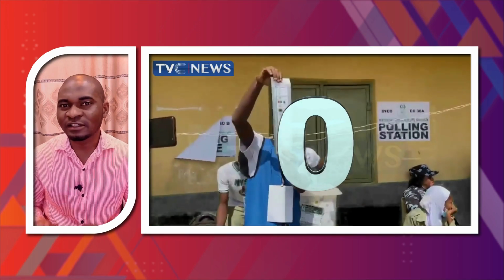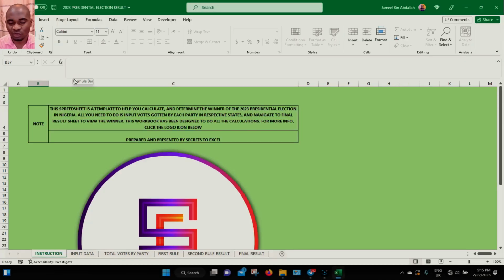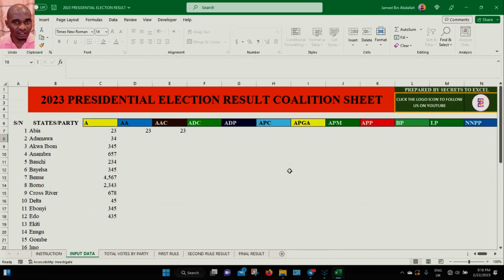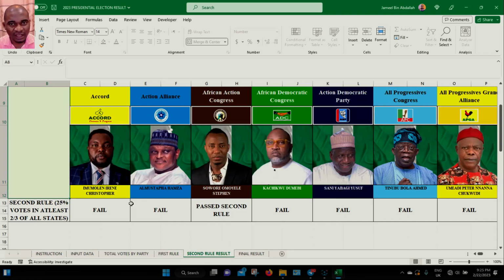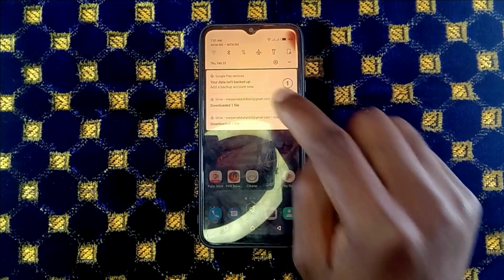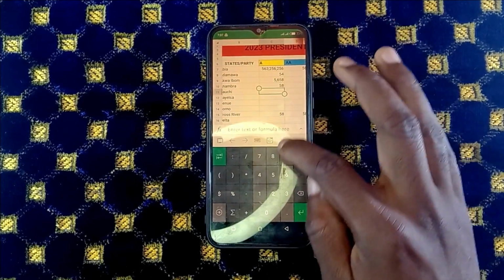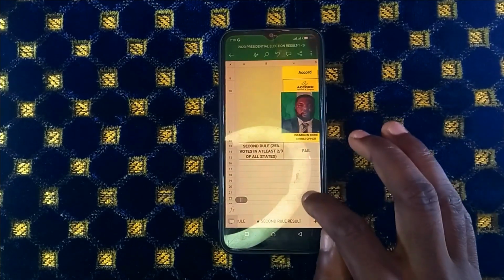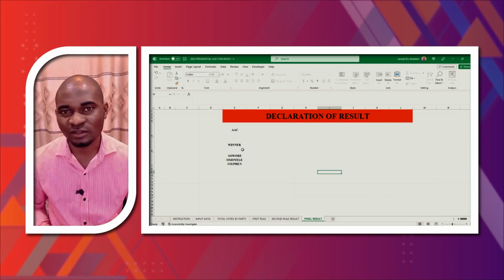How to Calculate 2023 Presidential Election in Nigeria using Microsoft Excel on PC and Mobile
15,456,663 views Feb 13, 2023 YouTube Tutorials
This video explain how to calculate and determine the winner of 2023 presidential election in Nigeria using Microsoft excel

-- TIMESTAMPS –
0:00 Introduction
02:18 How to input and collate 2023 election in Microsoft excel on PC
09:20 How to input and collate 2023 election result in excel for Mobile
18:27 Conclusion

If you need our service, sent a message via